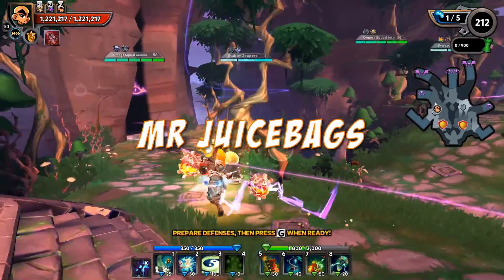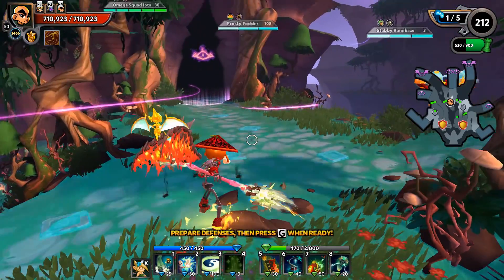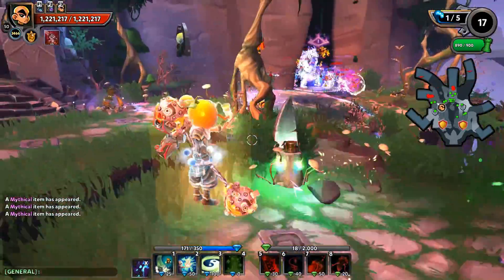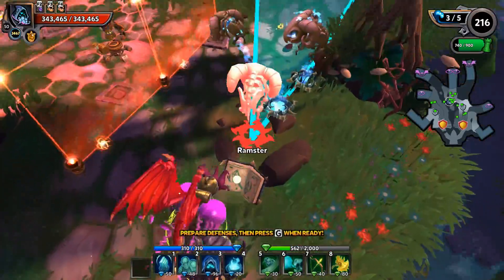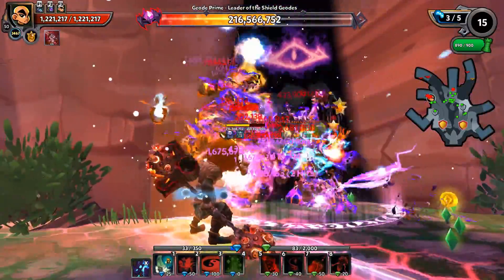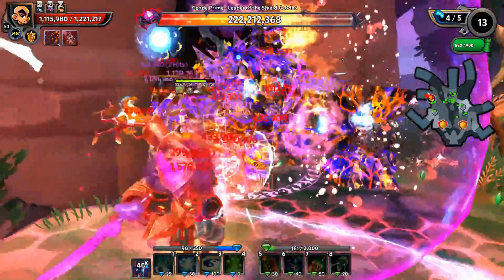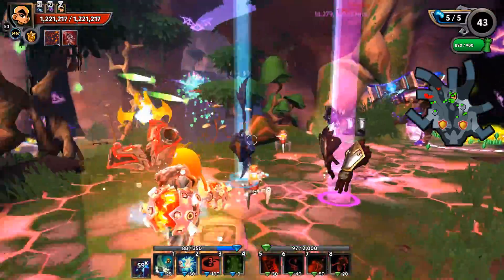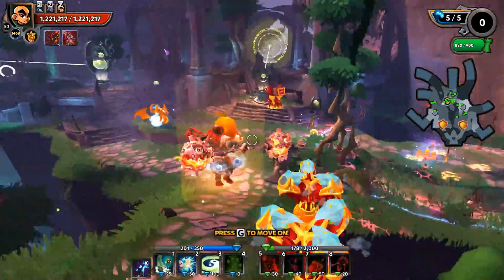DD2 Builds - Forgotten Ruins Floor 287!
Taking a trip to the Forgotten Ruins on Floor 287 in Dungeon Defenders II!

Lightrayne's DD2 Resource!